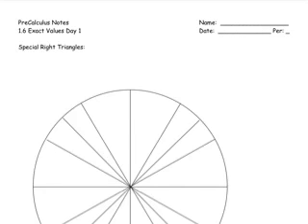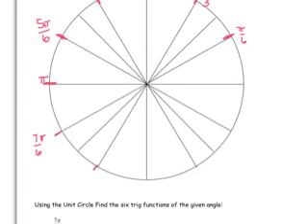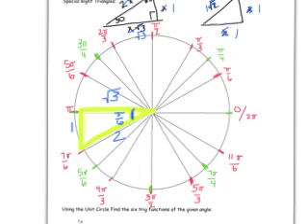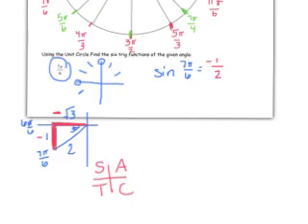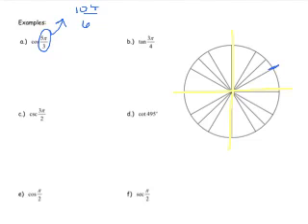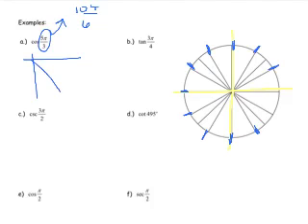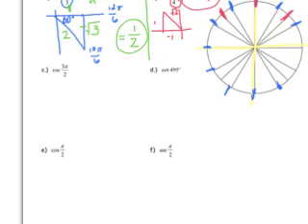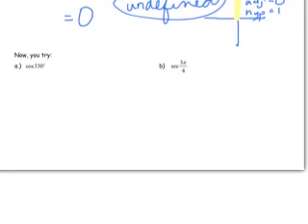1.6 Exact Values Day 1